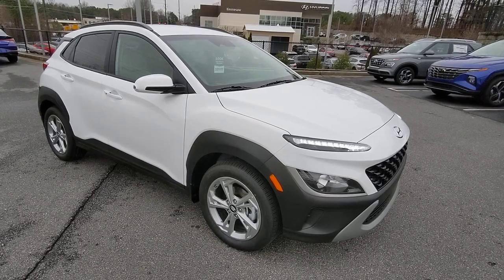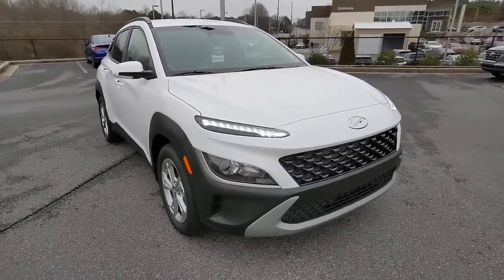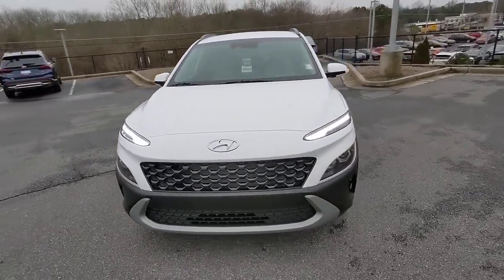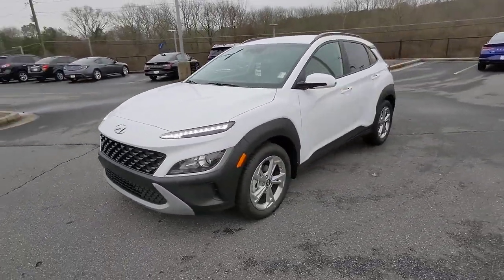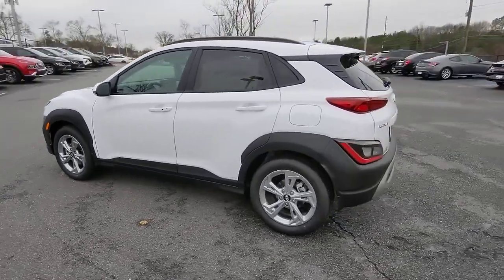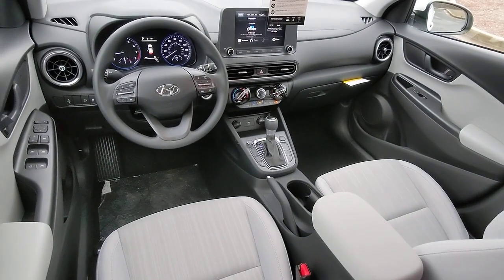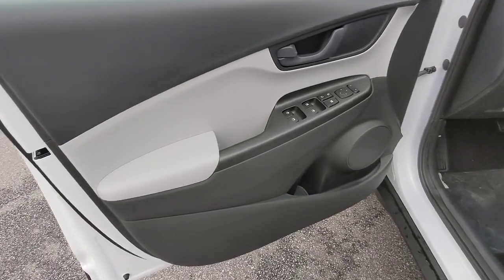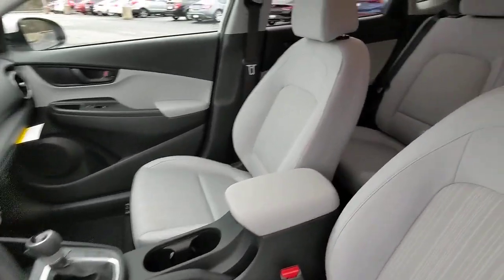2023 Hyundai Kona Kennesaw, Marietta, Woodstock, Acworth, Roswell, GA H20260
Lunar White New 2023 Hyundai Kona SEL available in Kennesaw, Georgia at Hyundai of Kennesaw. Servicng the Marietta, Woodstock, Acworth, Roswell, GA area.

Bluetooth Hands Free Remote Keyless Entry REMOTE START Driver Power Seat Apple CarPlay & Android Auto Front Bucket Seats Power driver seat. 30/35 City/Highway MPGbrbrLunar White 2023 Hyundai Kona SEL FWD IVT 2.0L 4-CylinderbrbrIphone / Droid Navigation Compatible. Georgias #1 Hyundai Dealer! Real Deals Real Fast! Thats how we roll! Transparent Pricing Flexible Test Drive Streamlined Purchase 3-Day Worry-Free Exchange.